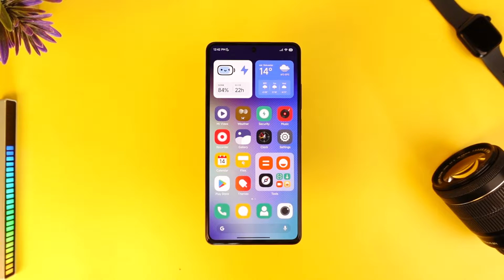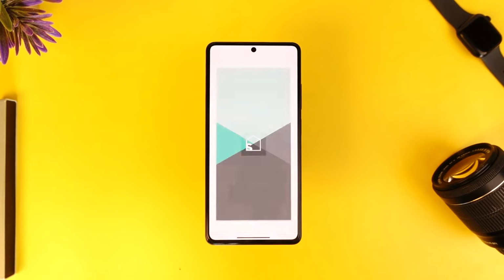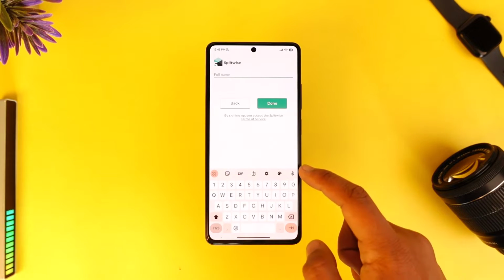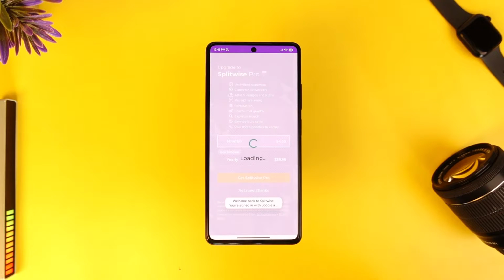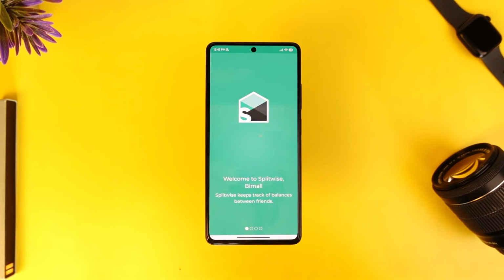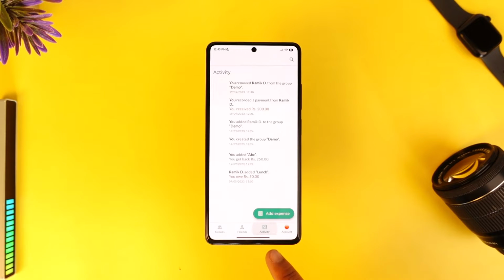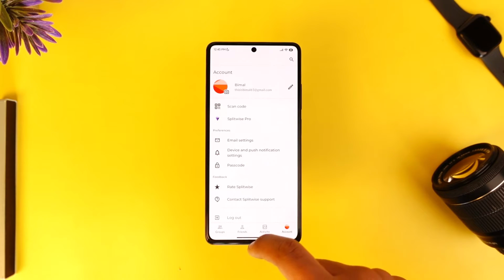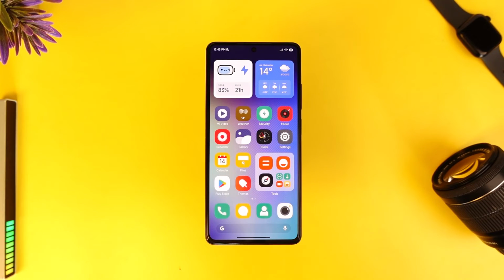How to Use Splitwise App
In this tutorial video, I will quickly guide you on how you can use the Splitwise app. So, make sure to watch this video till the end. We try to be responsive to as many questions as possible.

► Chapters:
0:00 Introduction
0:11 Use Splitwise App
1:15 Conclusion